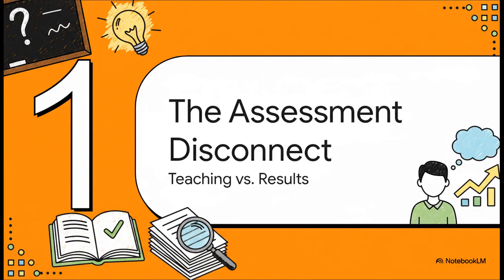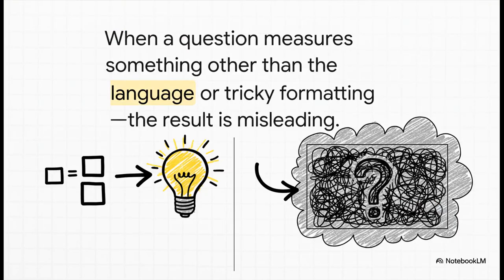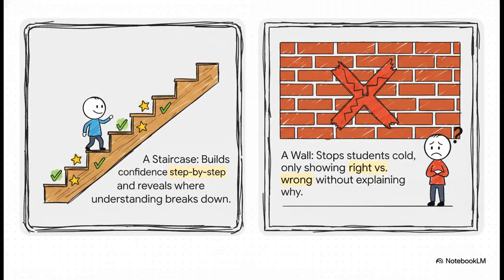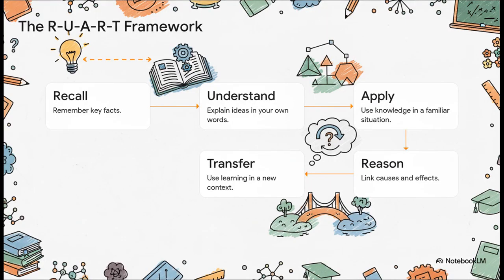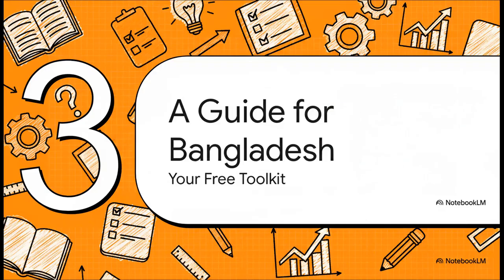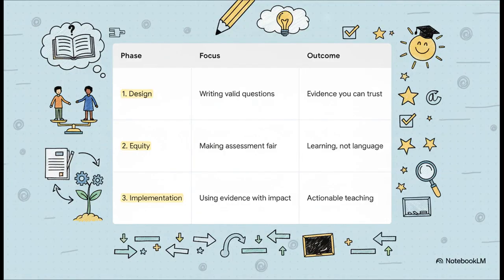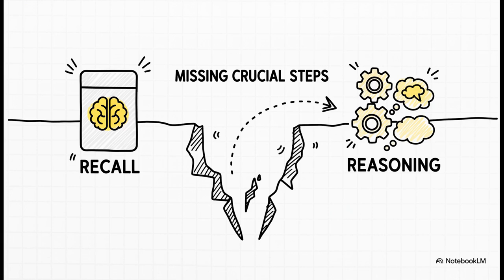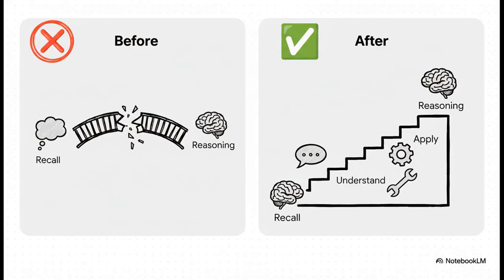Better Assessment Free resource for teachers in Bangladesh | বাংলাদেশে উন্নত মূল্যায়ন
Are you a teacher in Bangladesh collecting stacks of marks but struggling to turn those raw scores into meaningful insight?
Assessment is the essential bridge between teaching and learning. When done well, assessment "turns teaching into knowledge". This deep dive video introduces the EBTD Guide to Better Assessment, a free resource tailored for teachers in Bangladesh designed to help you strengthen your professional judgment and move from just marking to genuinely improving learning.
Stop testing more. Start testing smarter.
This guide helps you build real assessment expertise, not by adding paperwork, but by focusing on three essential phases:
1. Designing Valid Questions (Writing questions).
2. Interpreting Evidence (Understanding the results).
3. Taking Action (Using evidence to shape teaching).

Key Principles You Will Learn:
1. Achieve Alignment: Test Exactly What You Taught Learn the five Active Ingredients of Aligned Assessment to ensure your questions measure only the specific skill or knowledge you taught. We show you how to maintain a Direct Focus and establish a Clear Learning Objective so that results truly reflect learning, not reading ability or accidental topic drift.
2. Master Curriculum Progression: Build the Assessment Staircase (RUART) Assessment should feel like climbing a staircase, not hitting a brick wall. Use the RUART framework (Recall, Understand, Apply, Reason, Transfer) to sequence your questions logically. This process reveals exactly where understanding breaks down, guiding precise re-teaching.
3. Ensure Fairness: Remove the Fog (Construct-Irrelevant Difficulty) Discover how to eliminate Construct-Irrelevant Difficulty (CID)—anything that makes a question hard for reasons unrelated to the subject matter, such as dense wording or unfamiliar cultural contexts. By using simple, clear language and familiar Bangladeshi examples, you ensure that clarity is equity. We introduce the Assessment MAP 2.0 model for checking fairness and accessibility, even suggesting how to use AI as a thinking partner to localize context.
4. Implement Impactful Action & Feedback Learn how to choose the right Question Type for the right cognitive demand (from diagnostic MCQs to reasoning-level short answers). Crucially, turn high-stakes tests into learning tools through the formative use of summative tests. Feedback must be action-focused—guiding the student's next step, rather than just assigning a final grade.

Ready to build real professional strength?
When assessment becomes more accurate, teachers teach with greater clarity and students build confidence.
• Download the Free EBTD Guide: Start with the first principle today and access practical tools.
• Go Deeper: Explore the intensive, blended EBTD Professional Course: Developing Assessment Expertise, featuring six online modules and two in-person training days in Dhaka. This course is tailored for the realities of Bangladeshi classrooms.
• Stay Informed: Join the EBTD Newsletter for monthly, research-backed tips, free classroom tools, and updates on our training in Bangladesh.